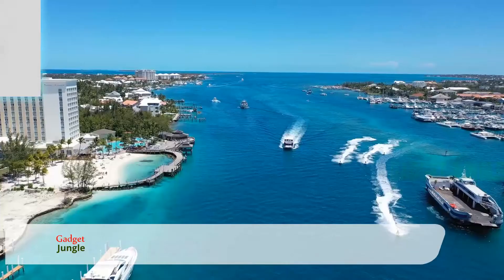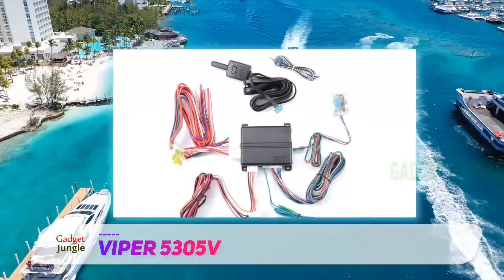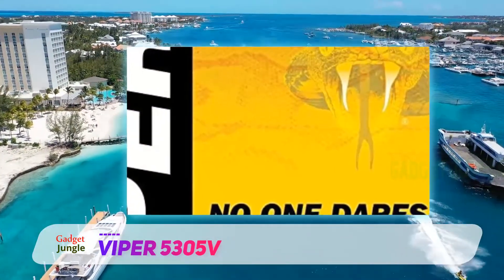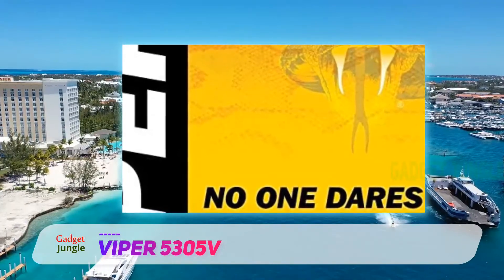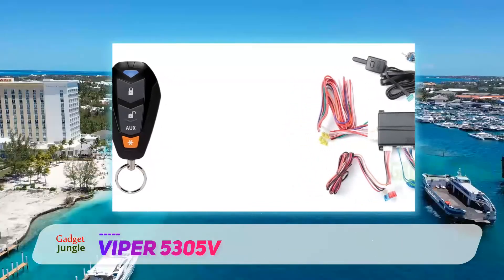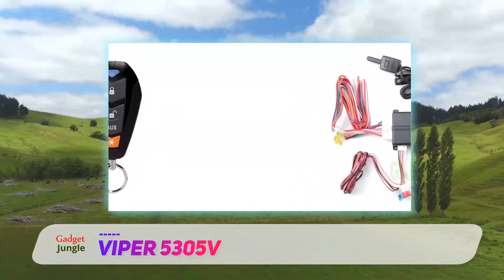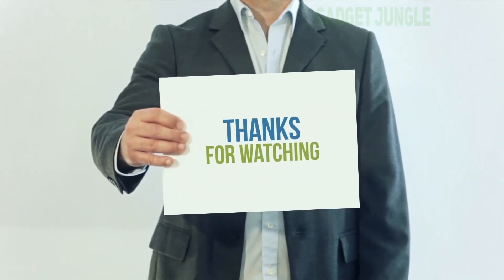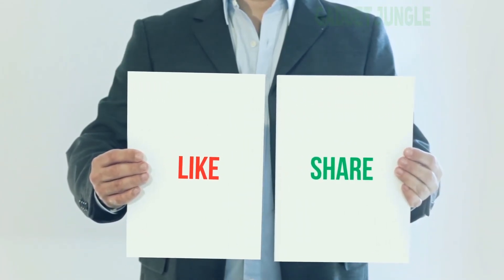The Best Remote Car Starter - Viper 5305V Review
Viper 5305V - Is One Of The Best Remote Car Starter Of 2022!